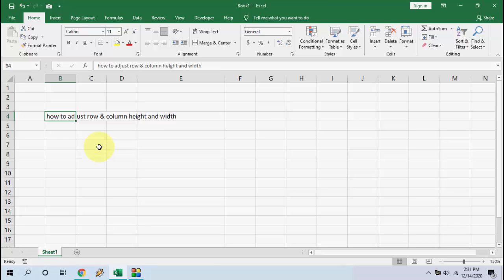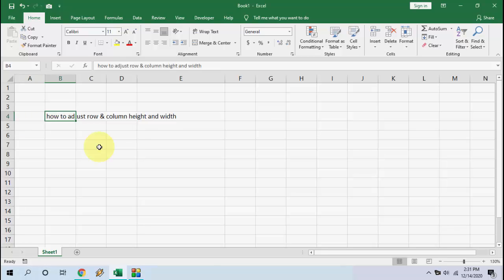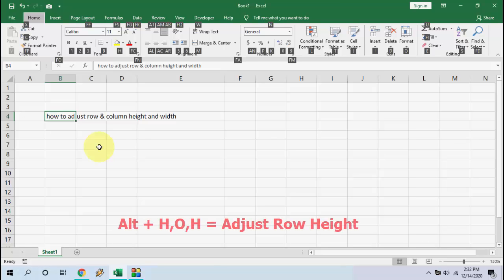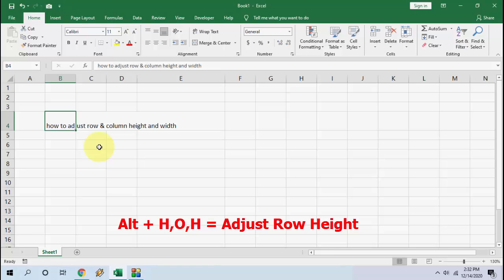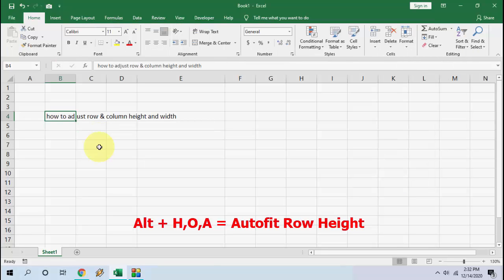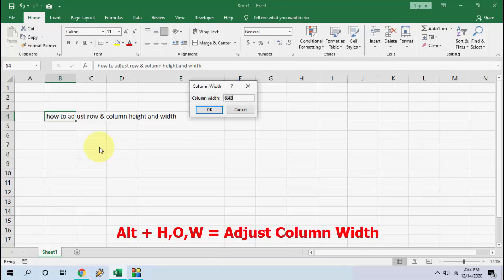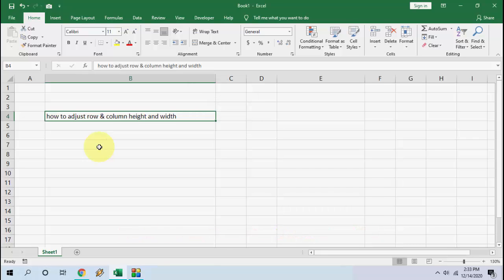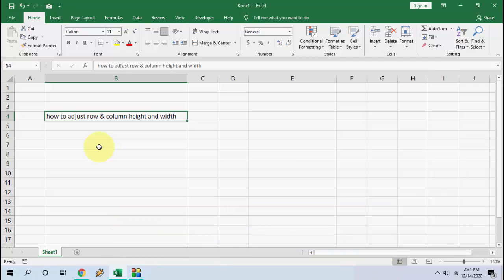Shortcut Key to Adjust Row & Column Height & Width in MS Excel